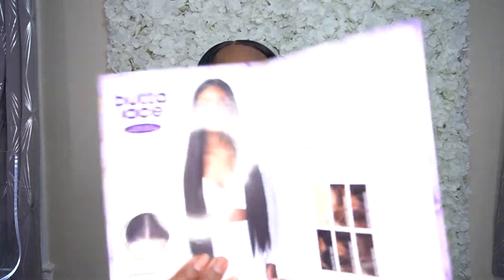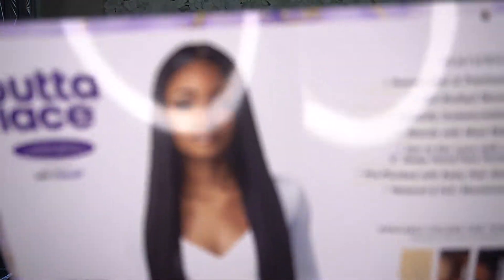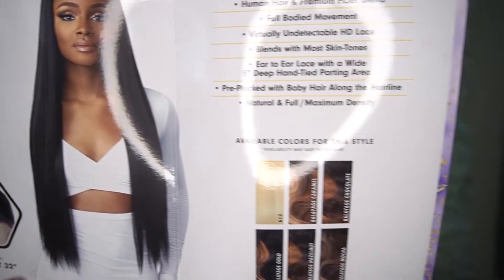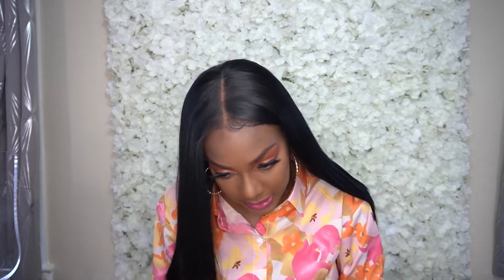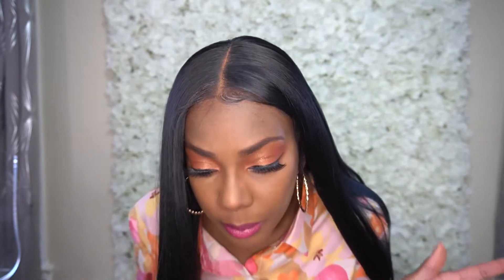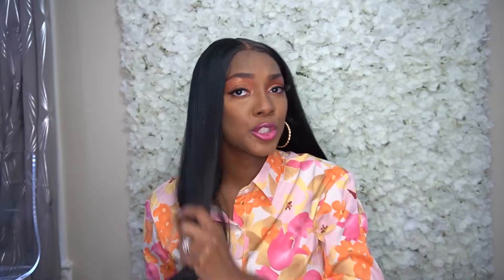ALL DAY SLAY! | Sensationnel Human Hair Blend Butta HD Lace Front Wig - STRAIGHT 32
Hey, Divas!

Another Sensationnel Butta Unit Review!! I love me some straight hair. This unit a took a little bit of time but it turned out great!

HAIR INFO
Sensationnel Human Hair Blend Butta HD Lace Front Wig - STRAIGHT 32 (Color 1B)

BEAUTY/HAIR PRODUCTS
1.) EBIN LACE TENT
2.) EBIN EDGE CONTROL
3.) DETANGLE & EDGE BRUSH SET
4.) WIG CAP
5.) BED HEAD STICK
6.) RHINESTONE HEADBANDS
7.) BOHO HEADBANDS
8.) SILK BONNET
9.) WIG GRIP
10.) FOUNDATION BRUSH
11.) CLIP IN BANGS

SUPPORT A BLACK BUSINESS
1.) COOLING TOWELS
2.) ADVENTURES OF SABLE BROWN

YOUTUBE SUPPLIES
1.) MOCHA BACKDROP
2.) HEAVY DUTY CLAMPS
3.) CAMERA MOUNT
4.) STARTER RING LIGHT
5.) BACK DROP STAND

HEALTH & FITNESS (KETO)
1.) KETO ELBOW PASTA
2.) GREEN SUPERFOOD
3.) FLAVORED PORK RINDS
4.) FLAVORED NUT MIX
5.) MINI WAFFLE MAKER
6.) KETO NUT-FREE PANCAKE MIX
7.) FOOD SCALE
8.) KETO MAPLE SYRUP
9.) ELECRTOLYE POWDER
10.) SUPER GREEN IMMUNE SUPPORT
11.) KETO COOKIES
12.) KETO GRANOLA
13.) BUTTERFLY PEA FLOWER TEA